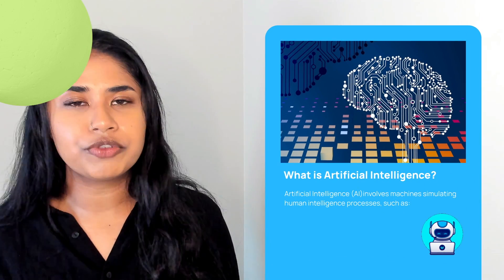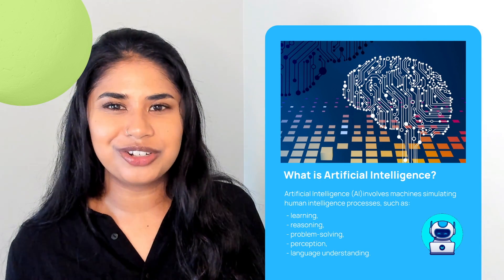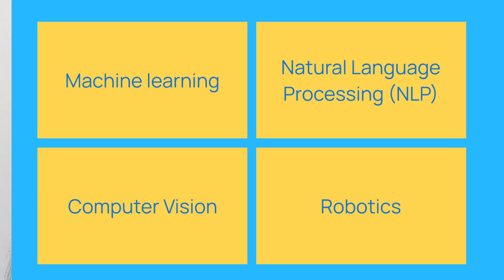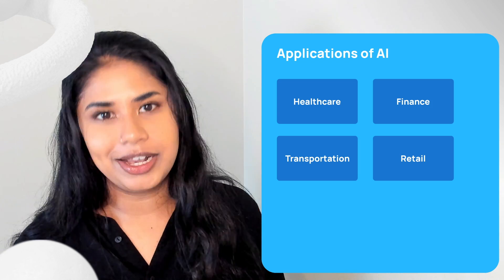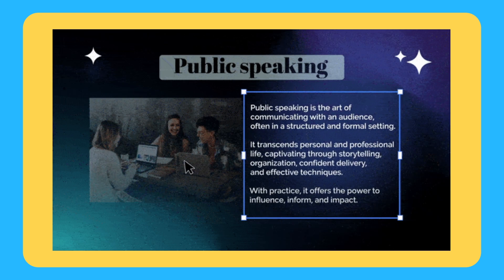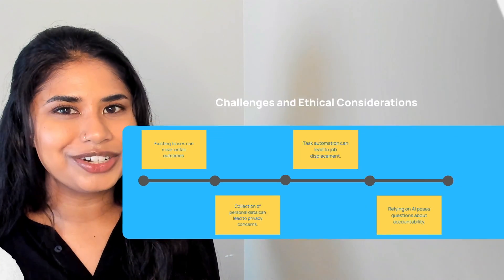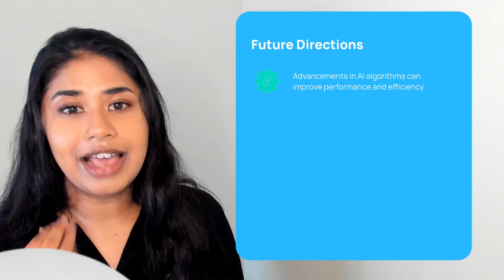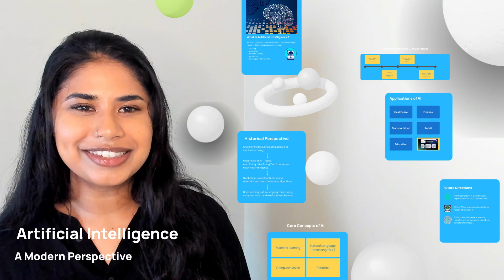What is Artificial Intelligence?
What is Artificial Intelligence? How is Artificial Intelligence used? And what benefits it offers and the concerns it raises?

If you're interested in knowing the answers to these questions, this video is for you.

In this video, we delve into the world of Artificial Intelligence (AI), exploring its definition, historical evolution, core concepts, applications, challenges, and future prospects. We'll uncover the essence of AI, from its roots in ancient myths to its modern-day applications in healthcare, finance, transportation, retail, education, and more.

Join us as we navigate through the complexities and possibilities of AI, highlighting its transformative potential and ethical considerations.

If you're looking for a video that explains what is artificial intelligence in 5 minutes – you're at the right place. Simply watch and explore more valuable resources on the use of AI in content creation and more below.

More resources that can help you to understand what is artificial intelligence and how it can be used:

Blog: Create engaging presentations faster with Prezi’s new AI text editing features
Blog: Embracing the future: the unparalleled benefits of AI in content creation
Blog: AI efficiency: the powerhouse behind a great workplace
Blog: How AI productivity tools are transforming professional industries

This video was created with Prezi Video, a virtual presentation tool that shows your content right alongside you as you present.

Learn more tips, articles, tutorials, and training on how to use Prezi